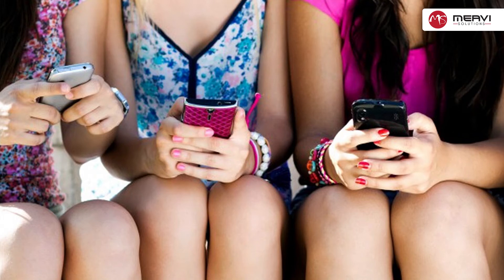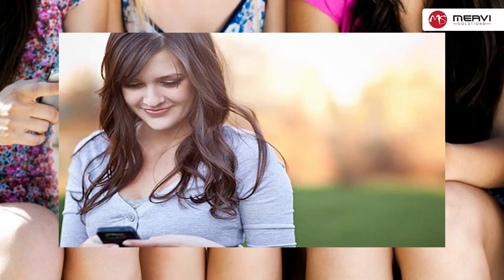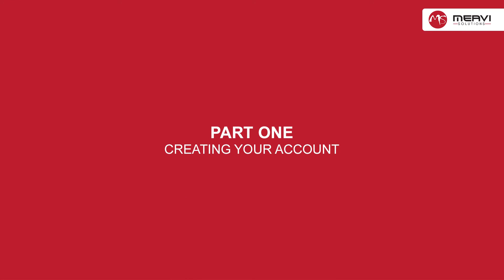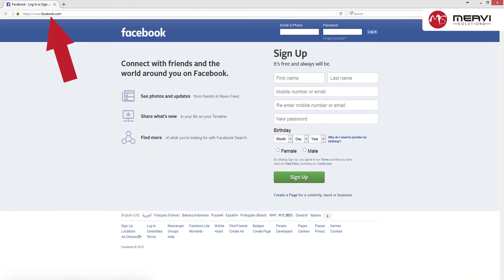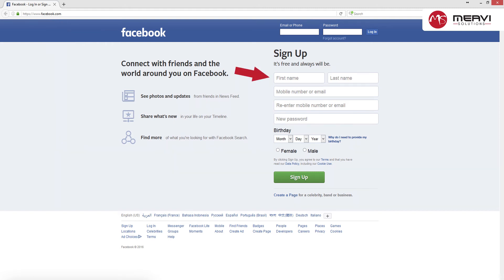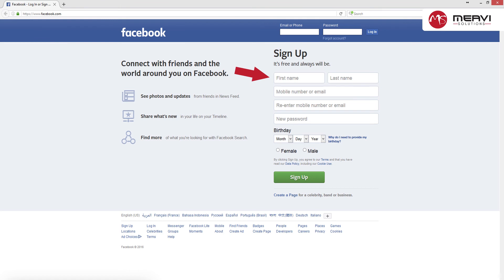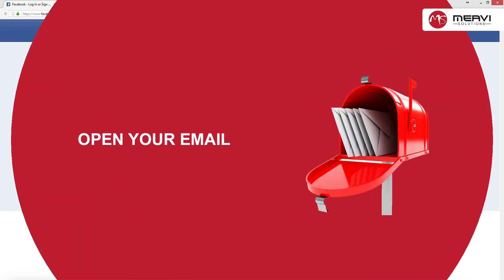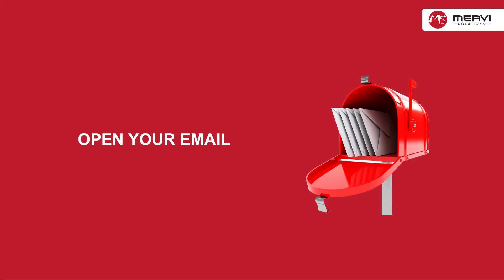How to setup facebook account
Want to join the ever-growing Facebook community? Creating a Facebook account is free, and will only take a few minutes. Once your account is created, you can share interesting things with friends, upload images, chat, and much more.